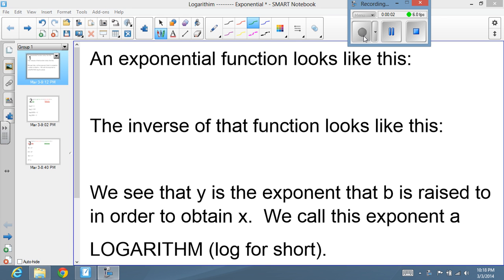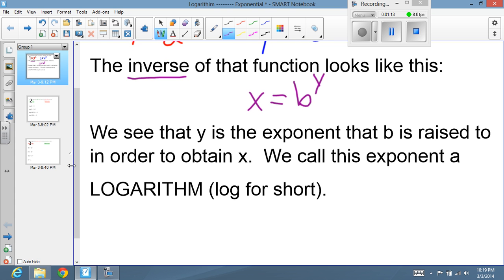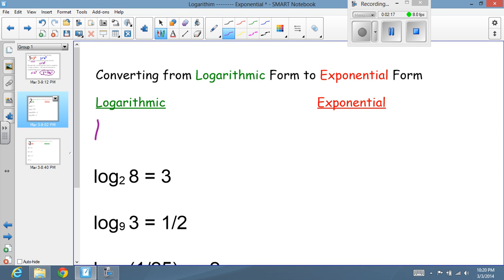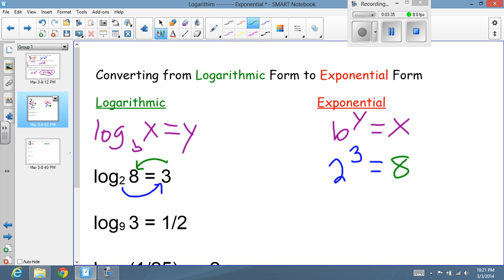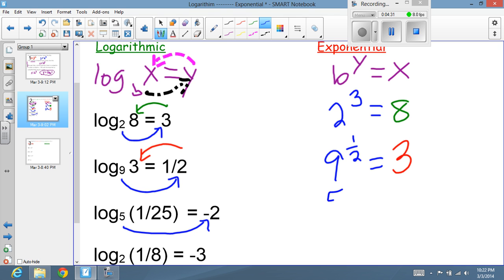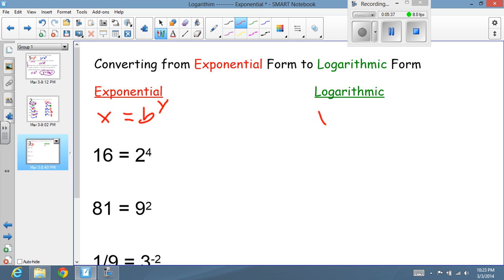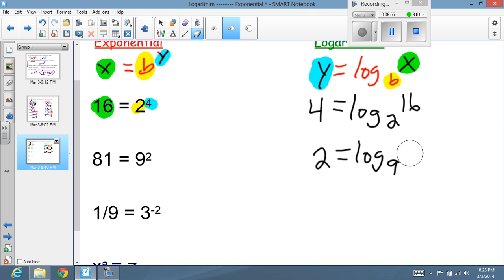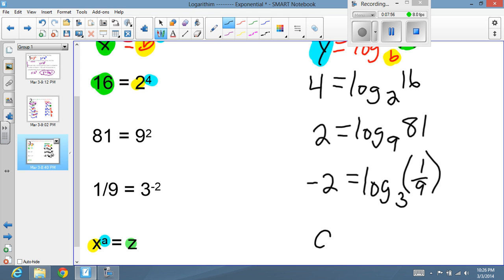Converting exponential and logarithmic